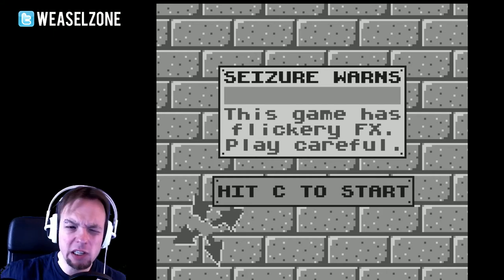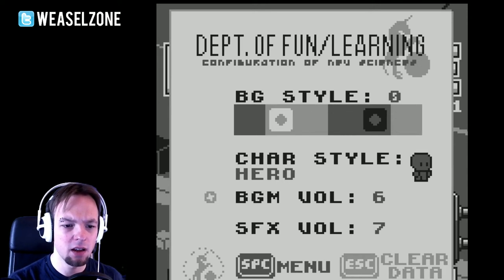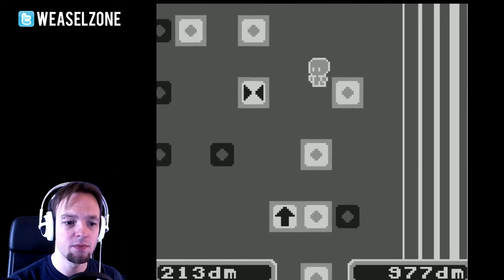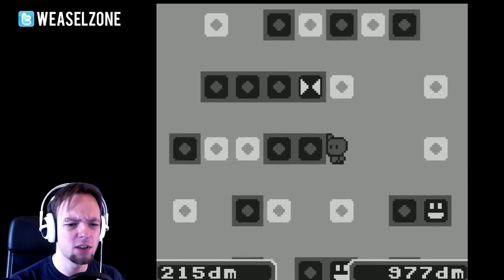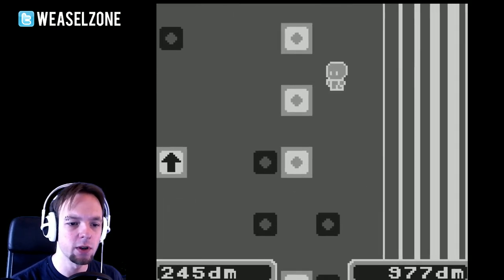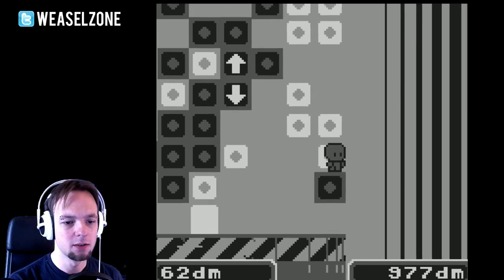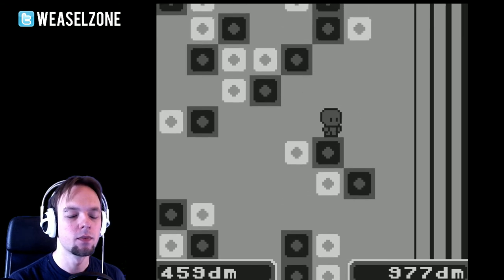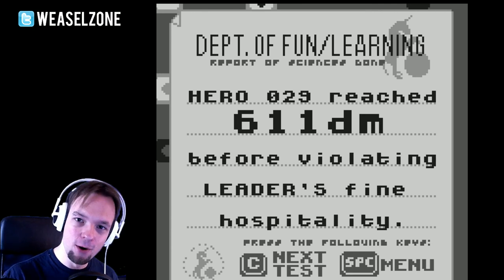I Think In A Minute Or So I Will Explode - Free Indie Platformer - Gameplay & Commentary